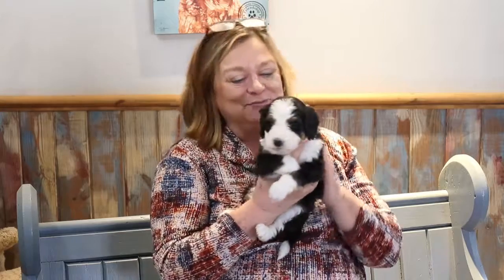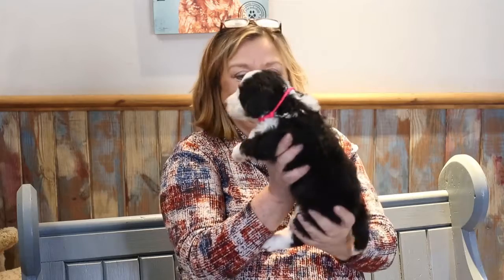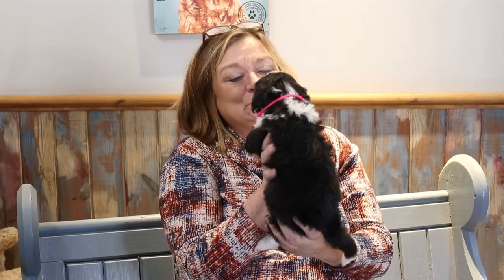Deb's Doodles Bernedoodles Mable 1-2021 Pink Girl